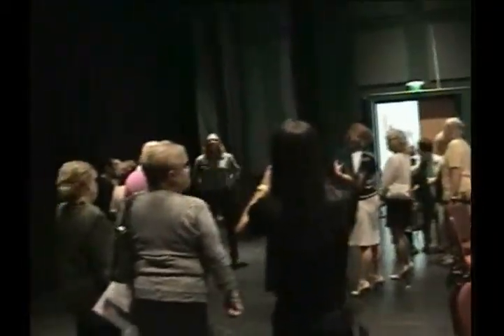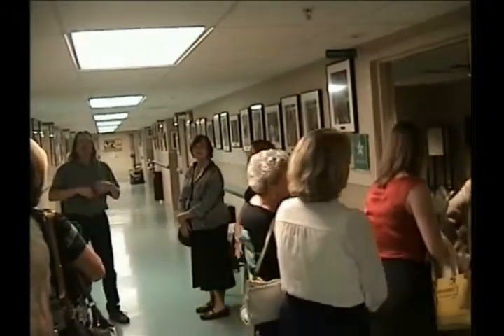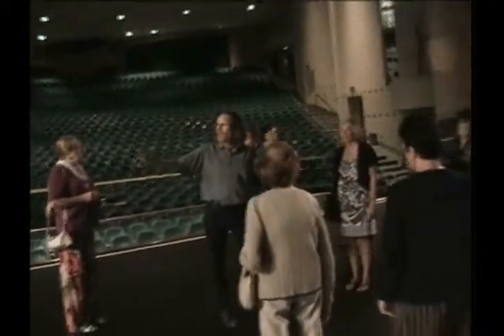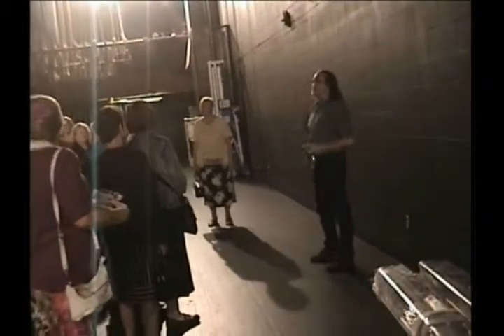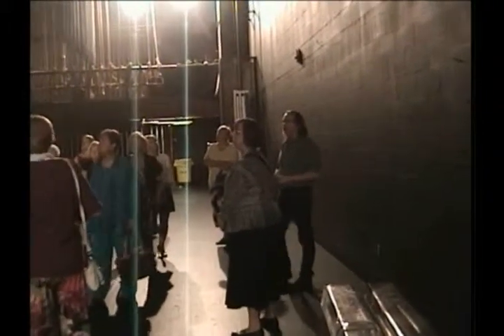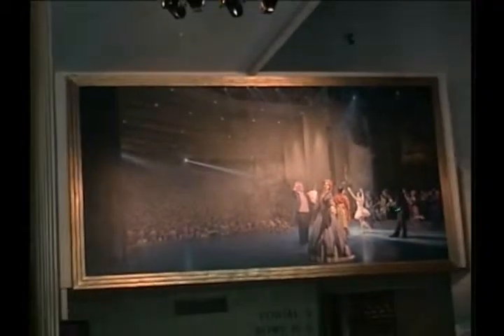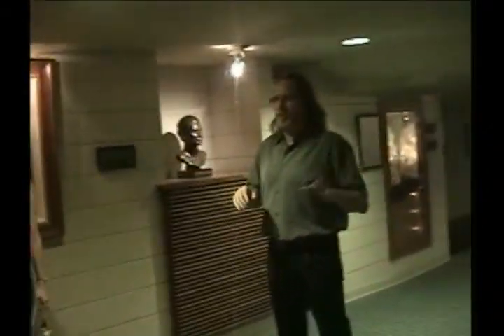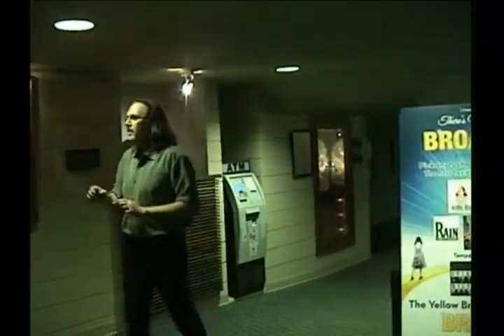Jeff Tour of REH